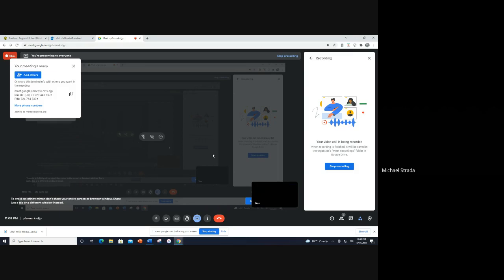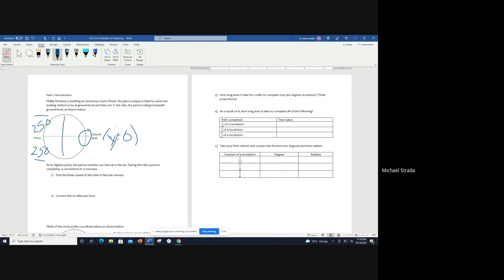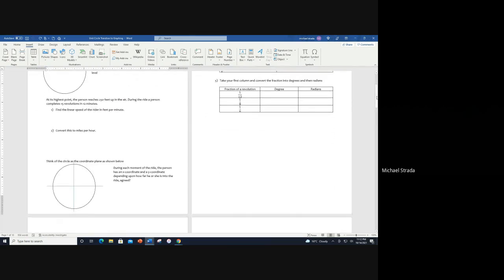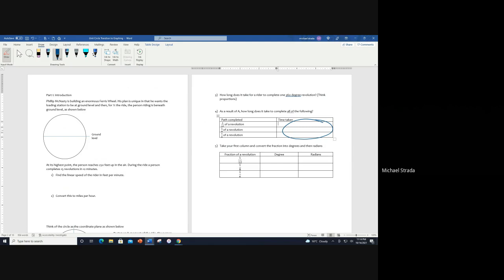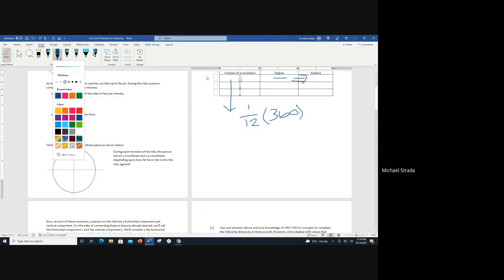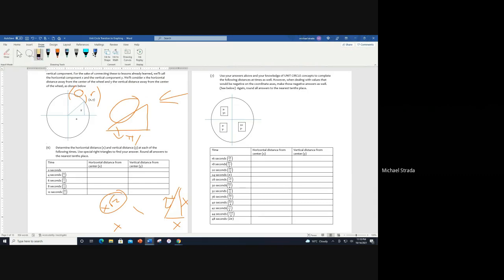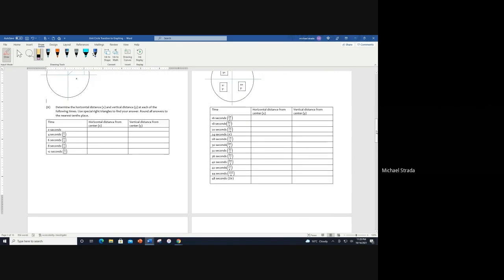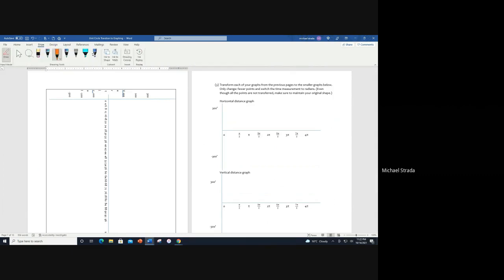MP 1 Project Trig 2021